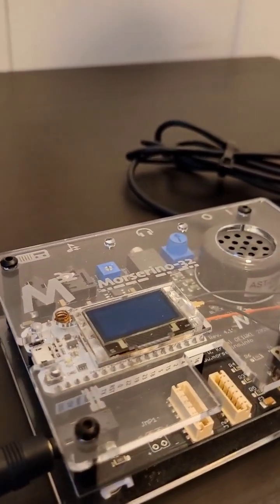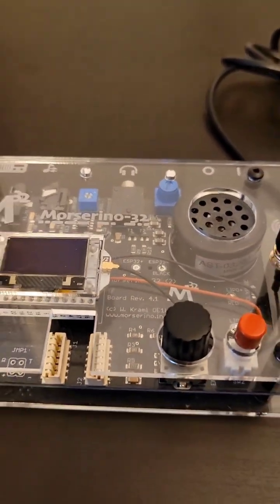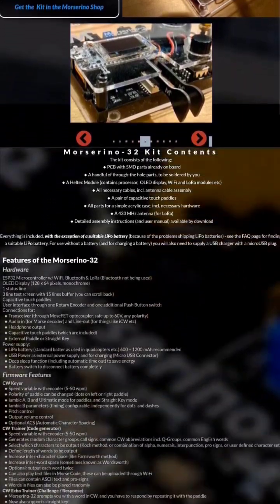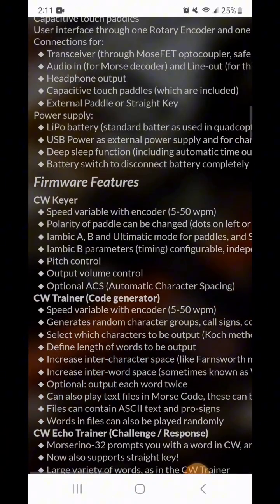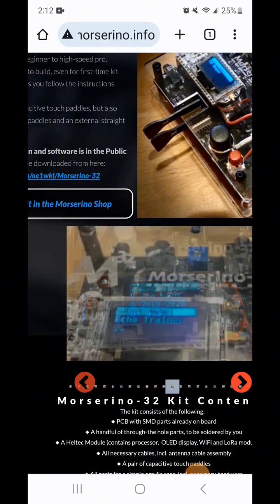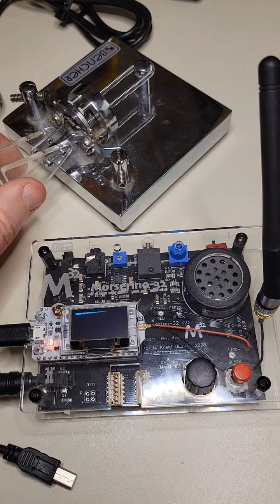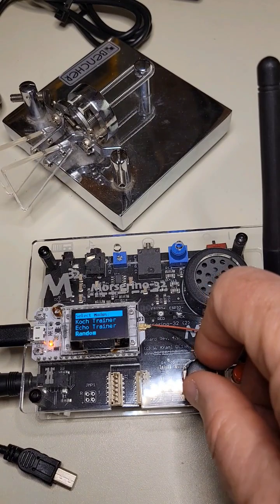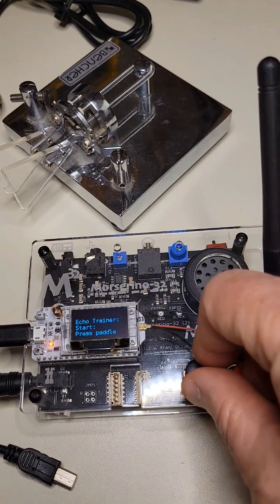Learn Morse Code With The Morserino32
The Morserino Morse code trainer is at the top of my list when it comes to CW Trainers.  It has a bunch of useful features for people just learning as well as for experienced operators.  The Long Island CW Club uses this trainer in some of their online classes